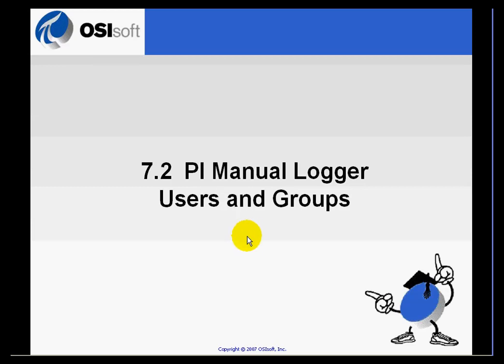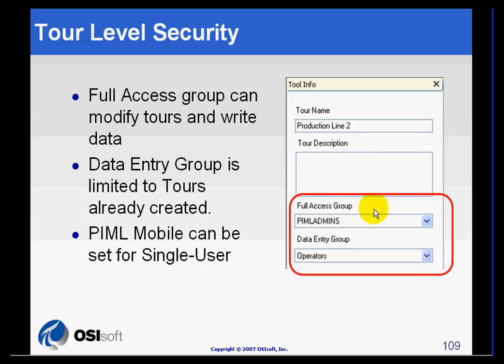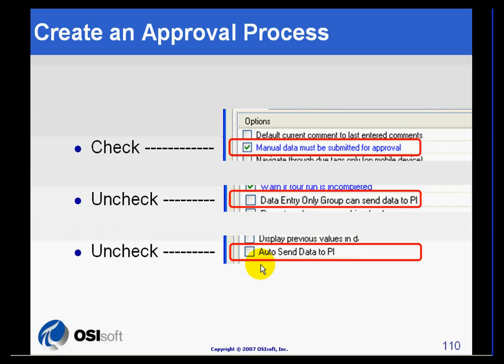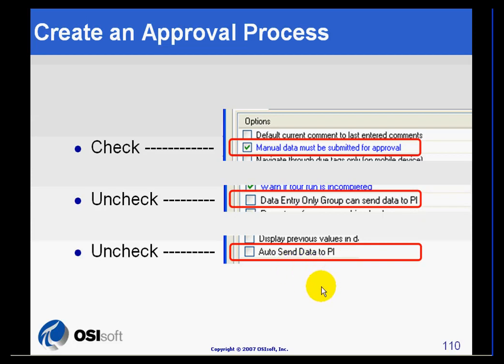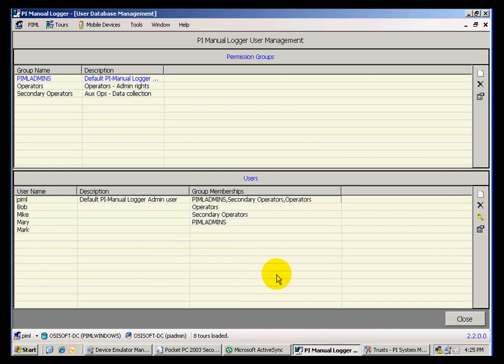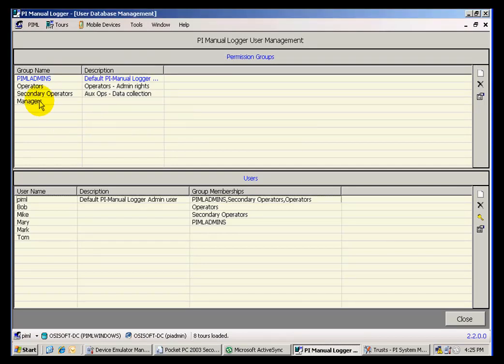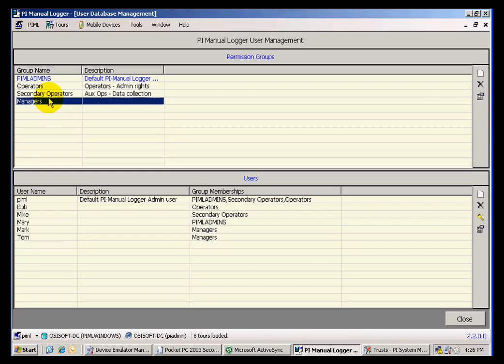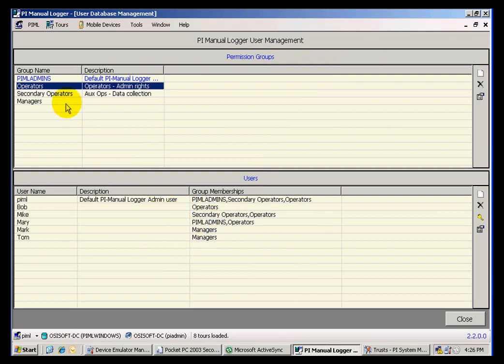OSIsoft: PI Manual Logger Users and Groups. v2.2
Other security features are handled through PI Manual Logger Users and Groups. Members of specific groups can be allowed only to enter tour run data, or to approve data gathered on tour runs, or to create tour runs. Access to PIML Mobile is granted or disallowed this way as well.

you can see where this video is in the sequence of videos on this topic.